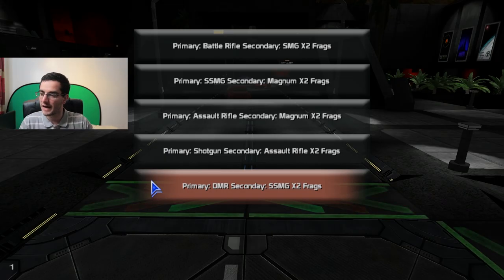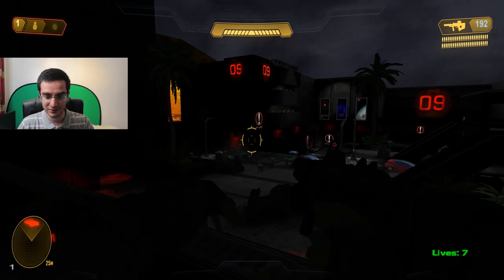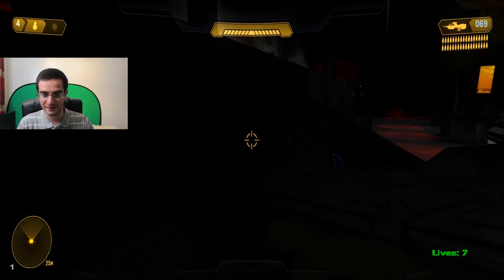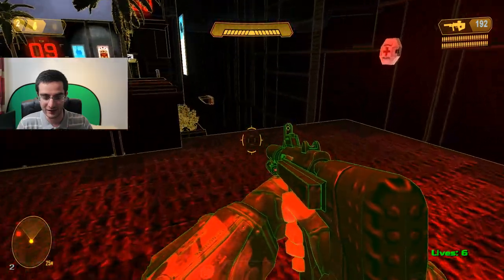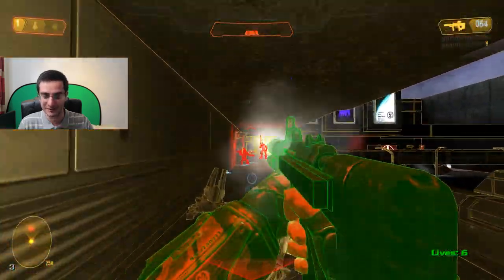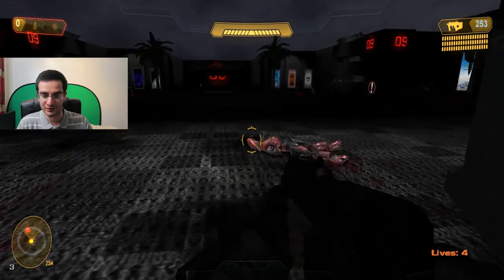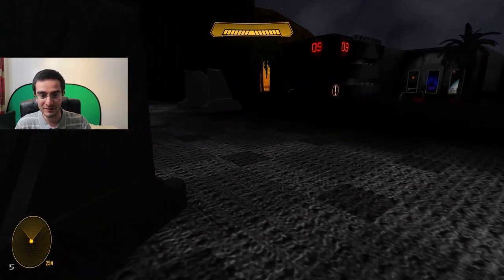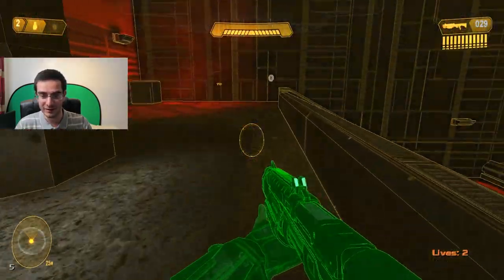HALO CE - ODST FIRE FIGHT MOD!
Welcome to another halo video where am going to be showing you another epic mod called fire fight, its a fire fight mod based off halo 3  odst.

💻EVGA GeForce GTX 1080

💻AMD FX-8370 125W CPU

💻Corsair CMZ8GX3M1A1600C10 Vengeance

💻BassPULSE Stereo Speakers

💻Samsung 850 PRO 512 GB

💻ASUS AMD AM3+ 990FX CROSSHAIR V

💻Thermaltake Chaser A31 CASE

💻Power Supply SilverStone

💻Wireless Mouse

Collaborating:

Savannah Phillips

GlibWings